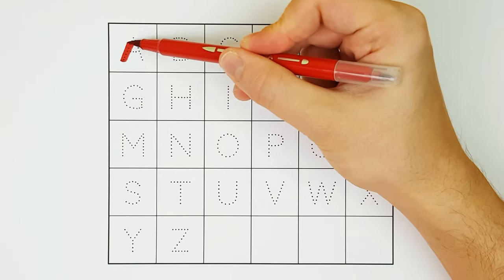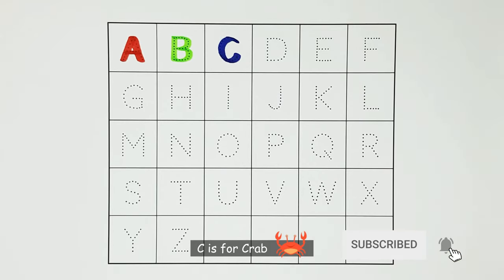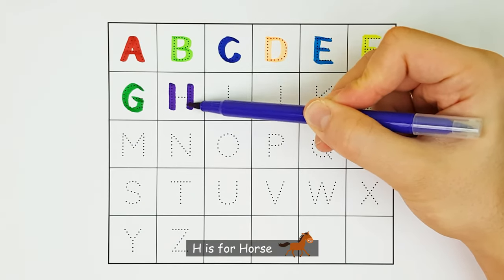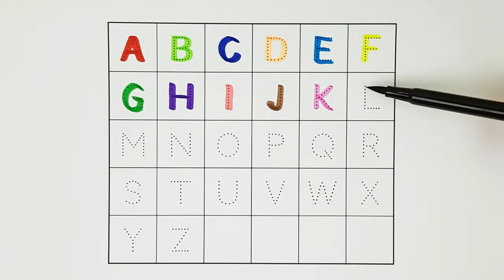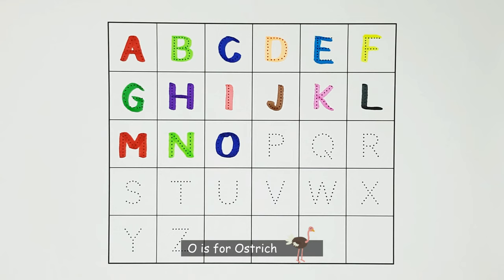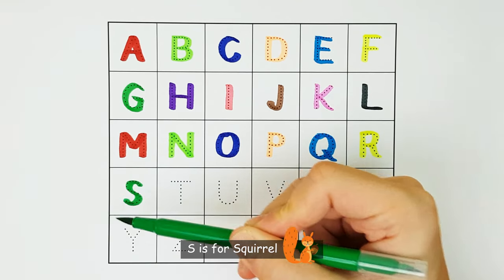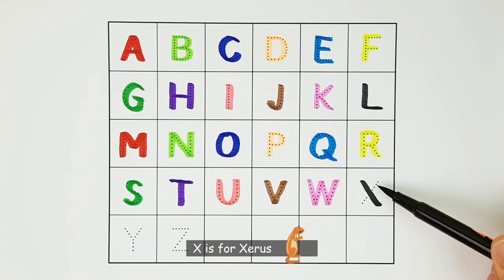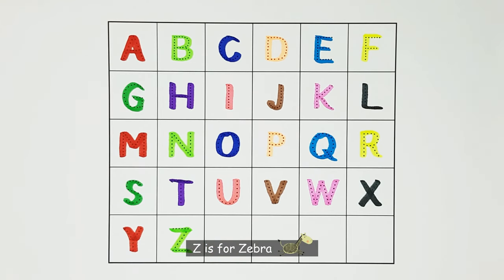English Alphabet in Colors with Funny Illustrations